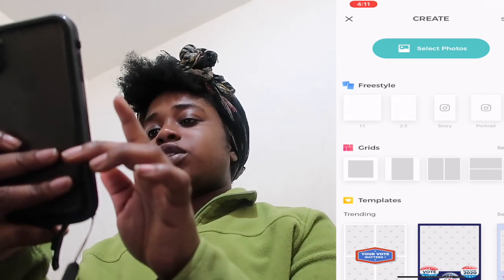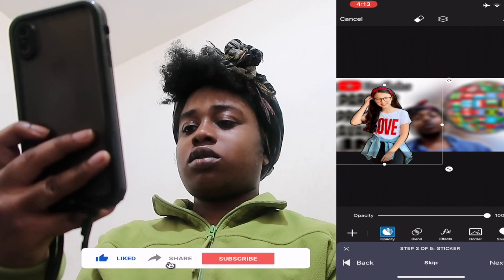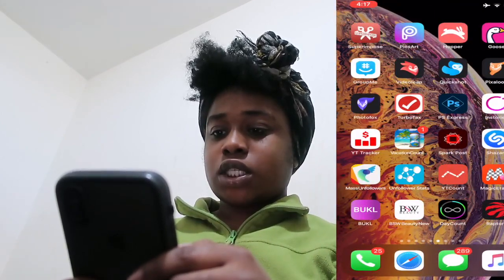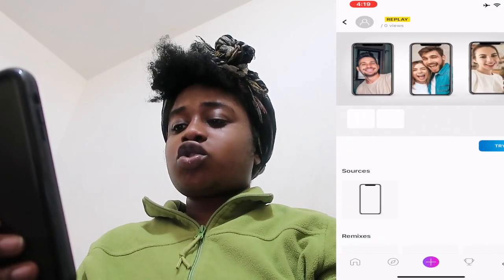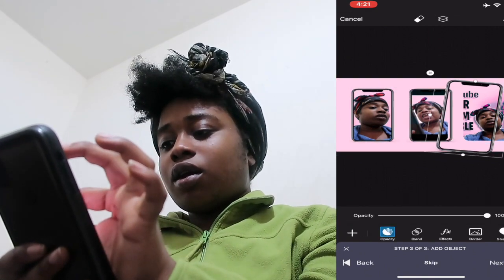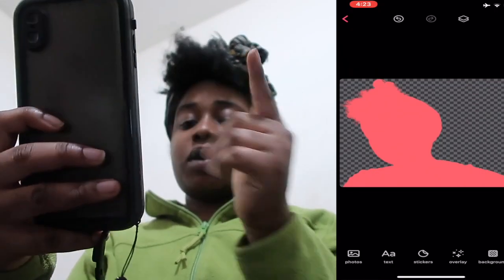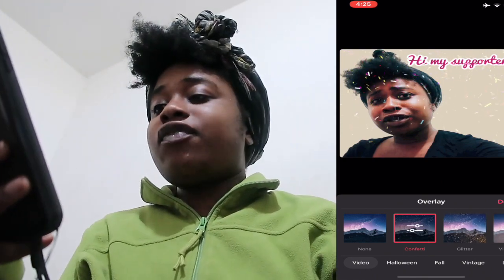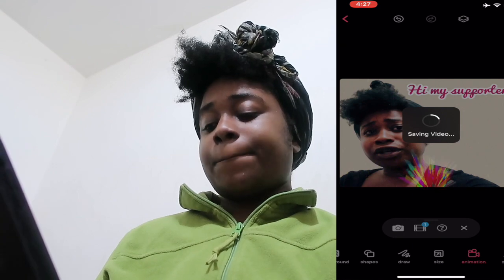THE BEST THUMBNAIL APPS | BEGINNER FRIENDLY TUTORIAL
In today's video I will be showing you some of the best apps I use to make thumbnails. I also go on to do a whole tutorial for you all.

*FILMING EQUIPMENT:

Canon PowerShot G7 X Mark II Digital Camera, Black

CANON 80D